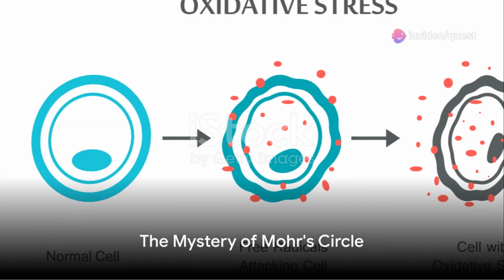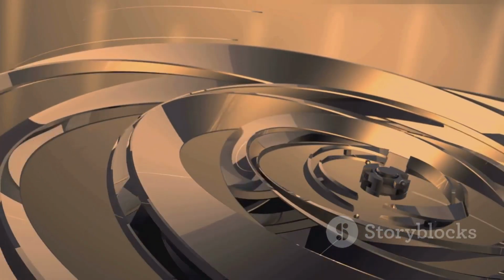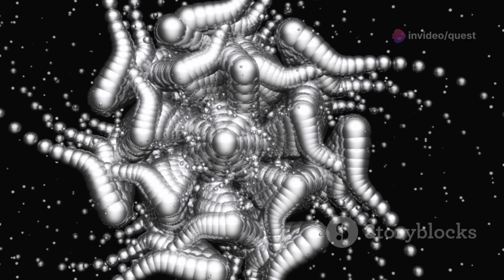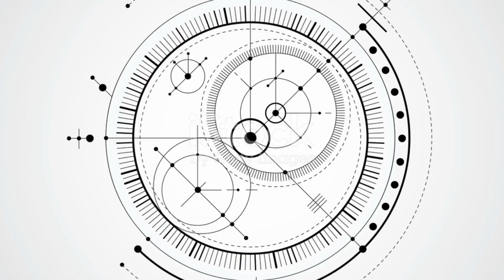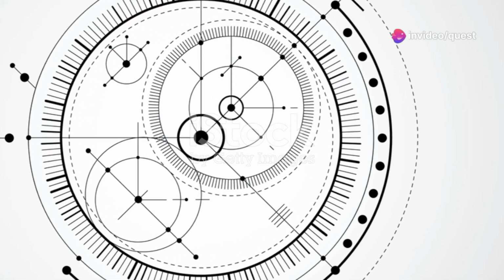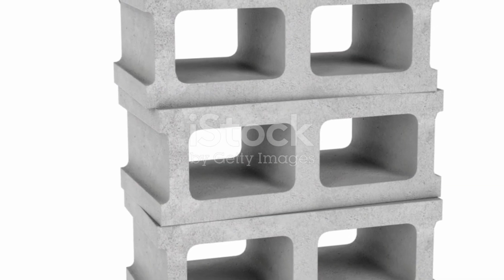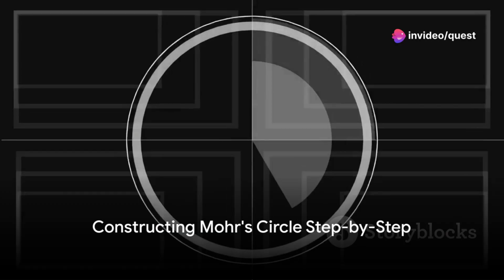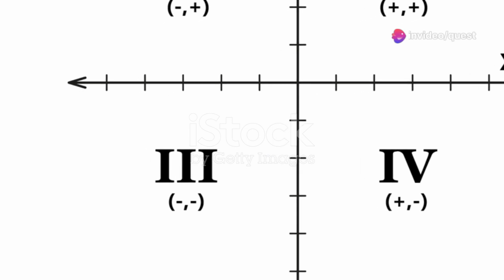Mohr's Circle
Mohr's Circle is a powerful graphical tool used in mechanics, particularly in:

Structural engineering: Analyzing stresses in beams, columns, and other structural elements.
Geotechnical engineering: Understanding stress distribution in soils and rocks.
Material science: Predicting material failure under various stress conditions.
Here's a breakdown of what it represents:

Visualization of Stress: It's a graphical representation of the transformation of stress (normal and shear) acting on a point within a material.
Plane Stress: It typically deals with plane stress conditions, meaning stress components perpendicular to the plane are considered negligible.
Circles and Points: It involves constructing a circle that encodes information about the stress state on different planes within the material.
Key Information: From the circle, you can determine:
Principal Stresses: The maximum and minimum normal stresses, crucial for material failure analysis.
Shear Stresses: The magnitude and direction of shear stresses acting on various planes.
Stress State on Any Plane: The normal and shear stresses acting on any plane with a specific orientation.
Here are some key points about Mohr's Circle:

Construction: It's constructed based on the normal and shear stress components acting on a specific plane.
Interpretation: By analyzing the circle's properties, you can visualize and understand the stress state throughout the material.
Applications: It's used for various calculations, including:
Predicting material failure under different loading conditions.
Designing safe and efficient structures.
Analyzing stress distribution in soils and rocks.